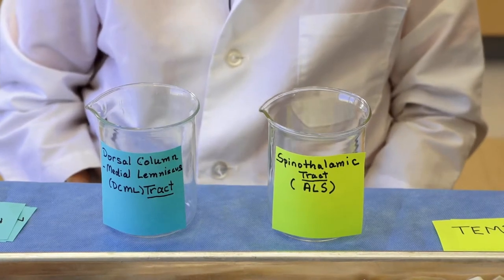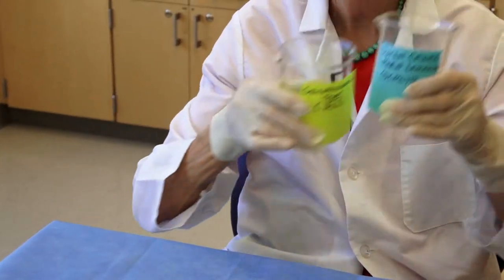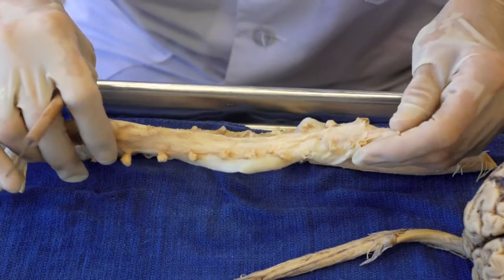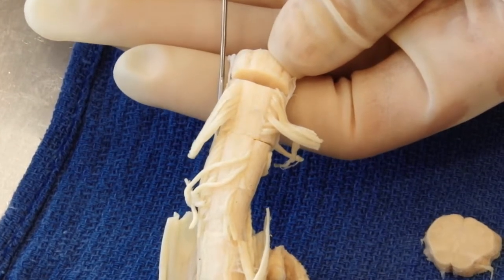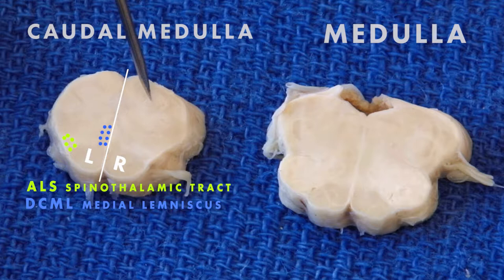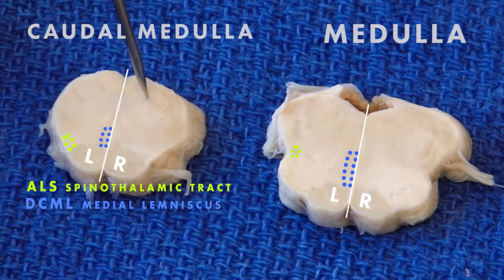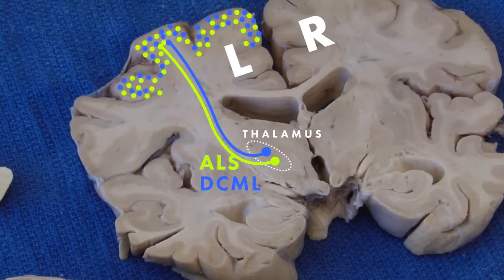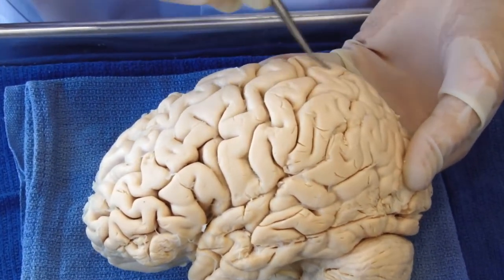Sensation from the Body: Neuroanatomy Video Lab - Brain Dissections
Sensation consists of various modalities, which tend to travel in one of two pathways.  The Anterolateral System also known as the Spinothalamic Tract carries pain and temperature. The Dorsal Column-Medical Lemniscus Pathway carries vibration, joint position, and fine 2-point discrimination. Light or crude touch travel in both pathways. The video demonstrates both grossly and with diagrams the difference in the two pathways as they travel to the cortex emphasizing where they cross to the opposite side. Somatotopic cortical representation and blood supply are introduced.

Diagram of the two pathways
Valerie Craigle, HEAL Project, Eccles Health Sciences Library, University of Utah

Overlays
Derek Cowan, Eccles Health Sciences Library, University of Utah

Homunculus graphic
Bo Foreman, Department of Physical Therapy, University of Utah